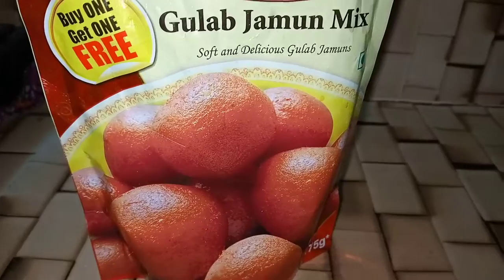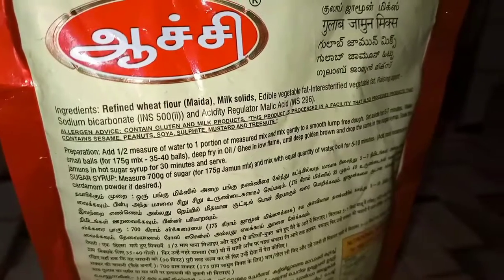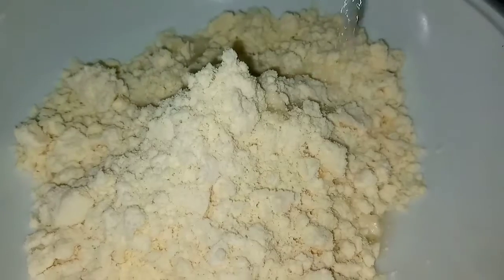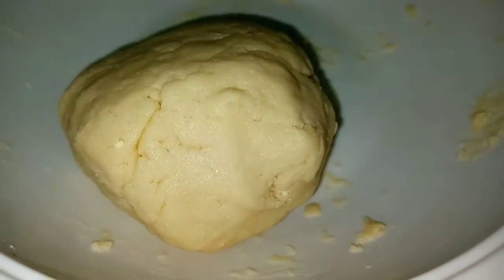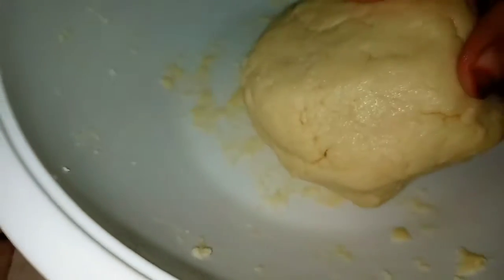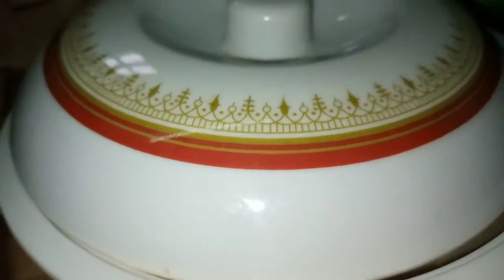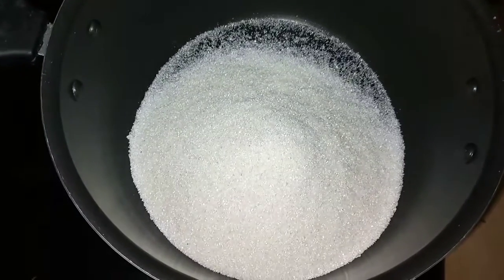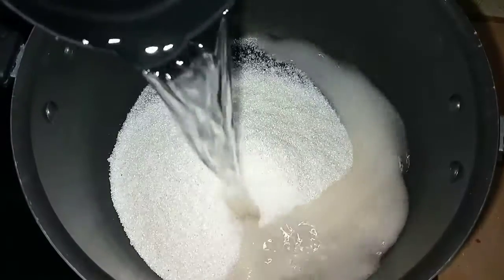Making gulab jamun/Diwali special/self made